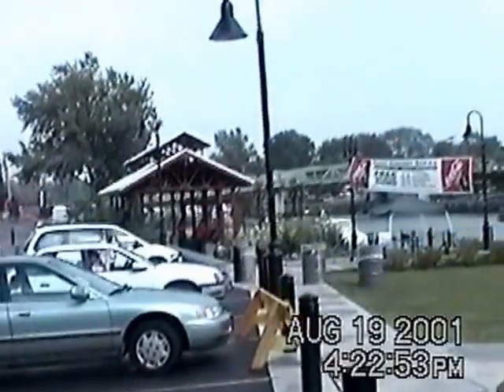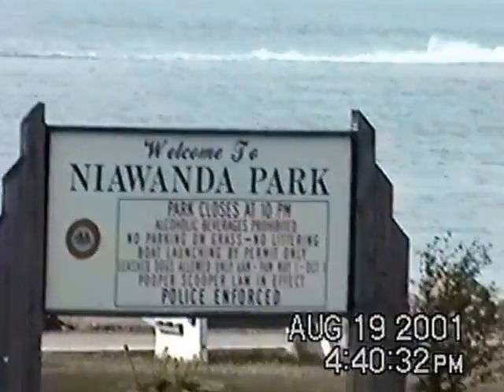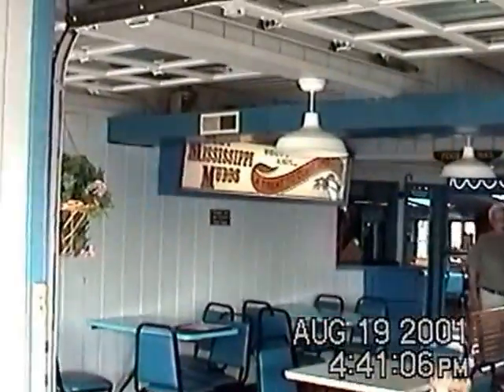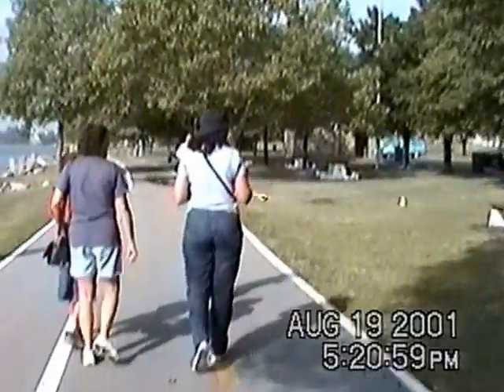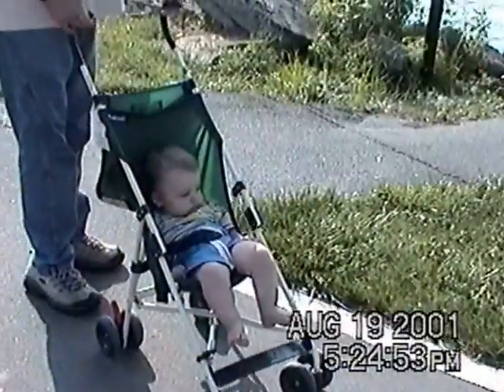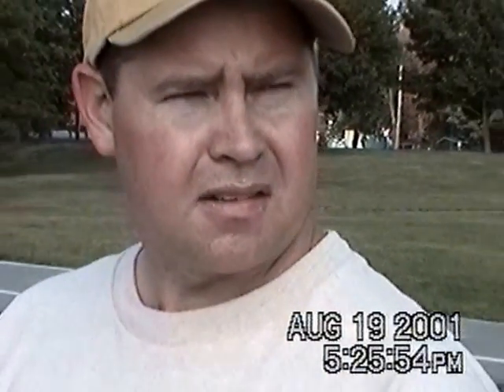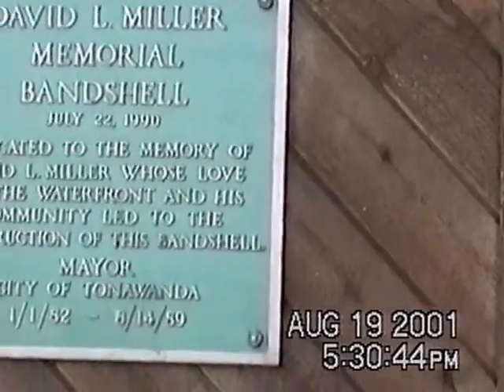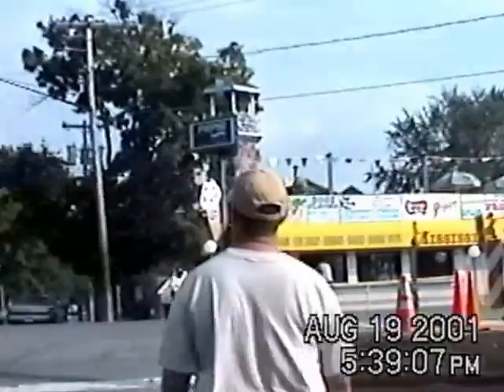20010819B Tonawanda scenes